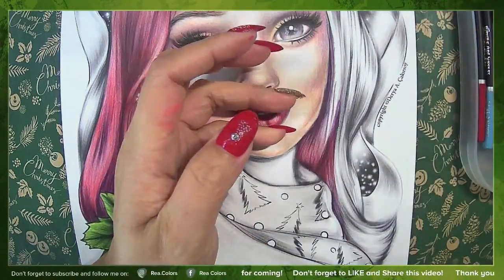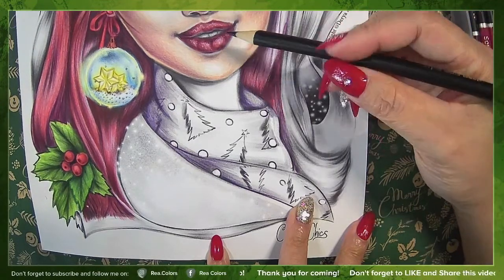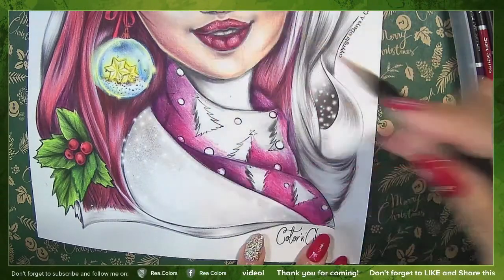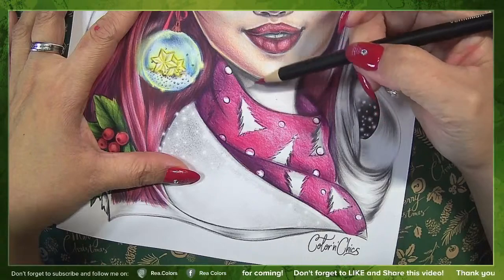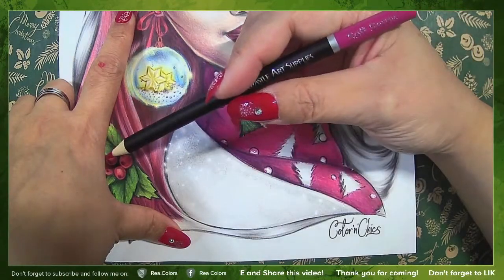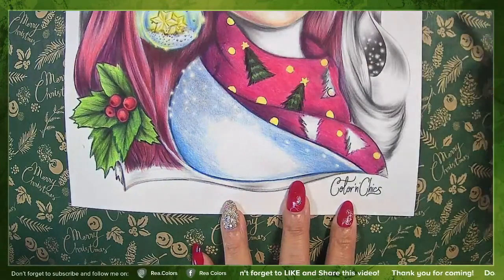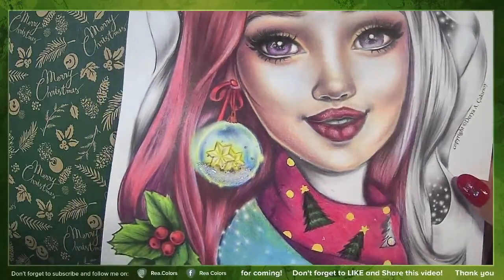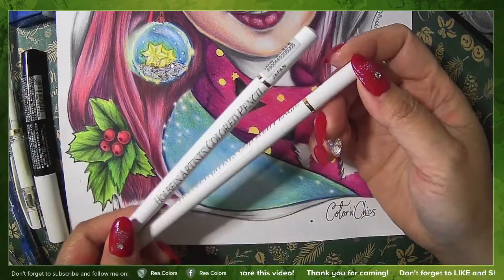LIVE | Berry - Derya Draws Colorn'Chics | Castle Art Supplies Part 3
LIVE Every Thursday
10:00 AM Japan
12:00 PM AEST
1:00 AM UK GMT +1
5:00 PM Pacific Time
7:00 PM Central Time
8:00 PM Eastern Time

You can buy this illustration from Derya Draw Colorn'Chics Etsy store:

I'll be using Castle Art Supplies
Skin
013 Terracota
090 Mauve Deep
019 Flesh
020 Flesh Light

Eyes
090 Mauve Deep
024 Cadmium Red
071 Ivory Black
065 Cool Grey

Eye browse
026 Chinese Orange
071 Ivory Black
020 Flesh Light

Lips
090 Mauve Deep
022 Scarlet Red
065 Cool Grey

Hair
026 Chinese Orange
090 Mauve Deep
093 Mauve
022 Scarlet Red

Ornaments
048 Cobalt Turquiose
044 Ultramarine
006 Golden Yellow Deep
026 Chinese Orange
090 Mauve Deep
113 Sap Green
054 Hooker's Green
111 Leaf Green

Scarf
038 Purple Lake Deep
087 Alazarin Crimson
054 Hooker's Green
048 Cobalt Turquiose
044 Ultramarine
006 Golden Yellow Deep
072 Titanium White

AMAZON WISHLIST:

ABOUT ME:
I am born and raised from the Philippines and now living in Japan for two years. Loves art since little. I love to share all Art related stuffs.

ABOUT THIS CHANNEL:
Here you can find most of my Art supplies and more of my Adult coloring Journey. You will see some of my coloring Tutorials, Color Combinations and Hacks and Adult Coloring Book Flip Through and Reviews and Watercoloring.